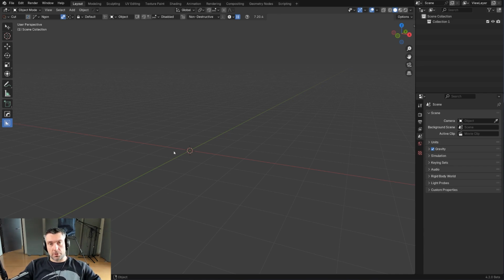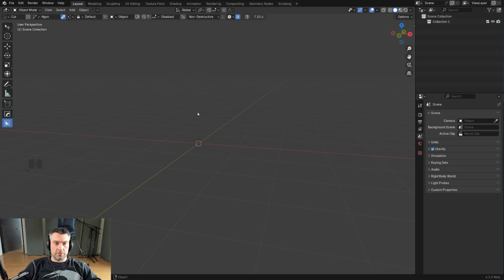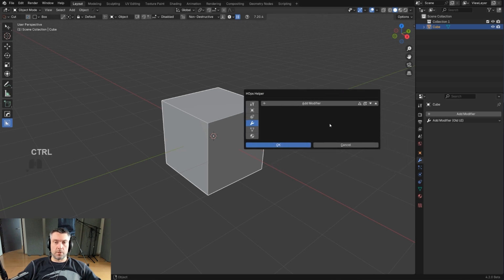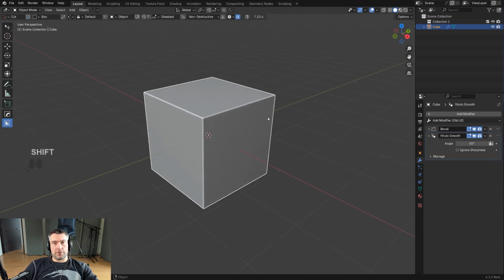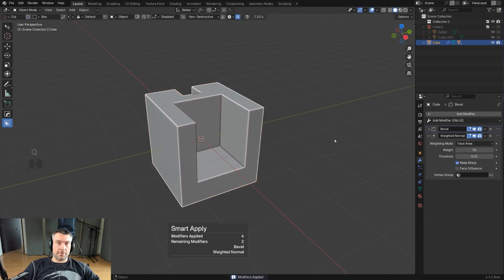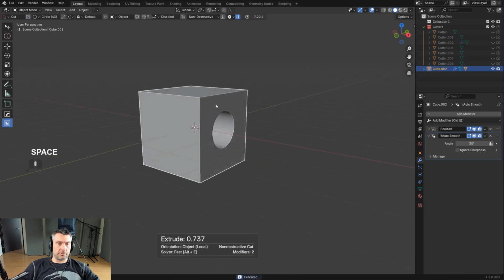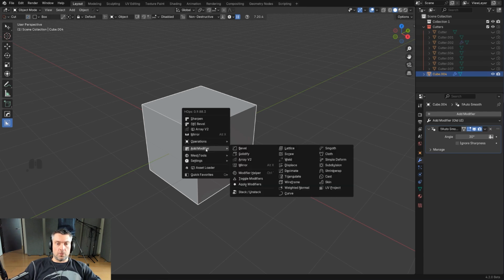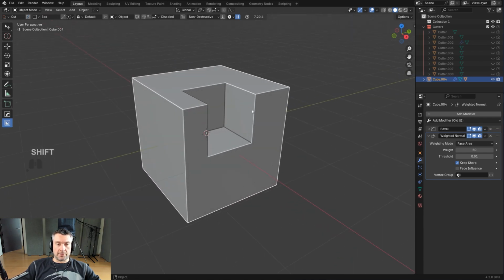Blender's Best Add-ons: HardOps & Boxcutter